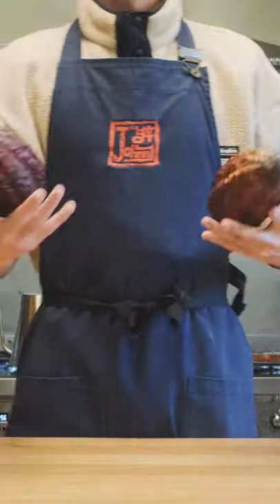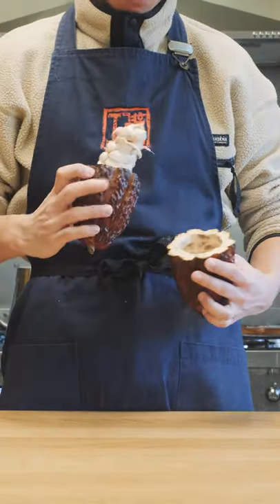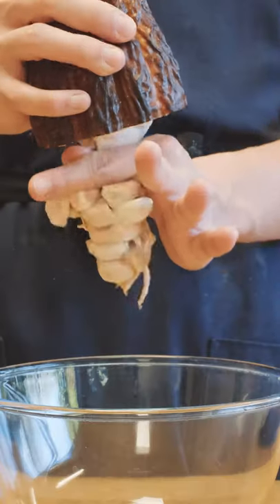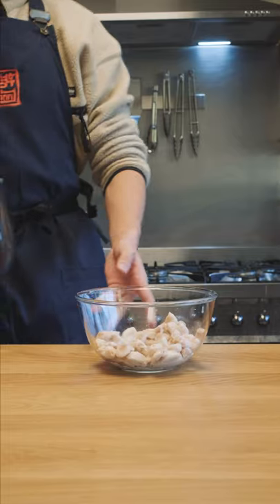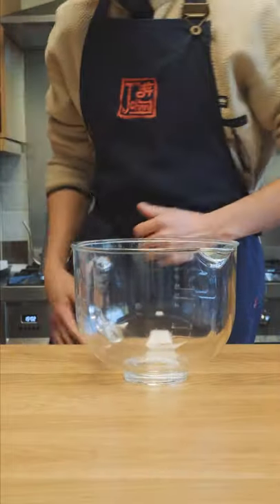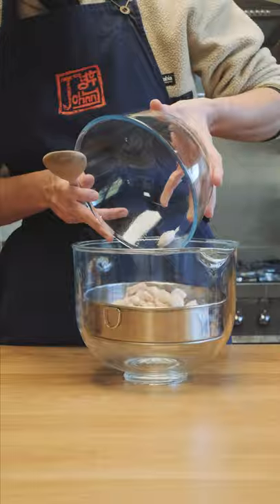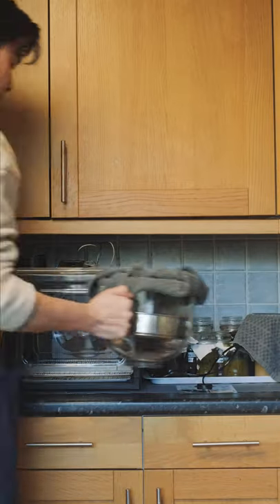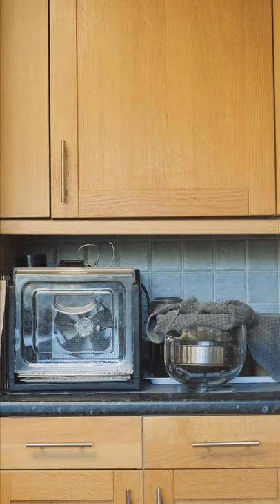Trying AGAIN to ferment Cocoa beans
Video Equipment:
Fujifilm X-S10